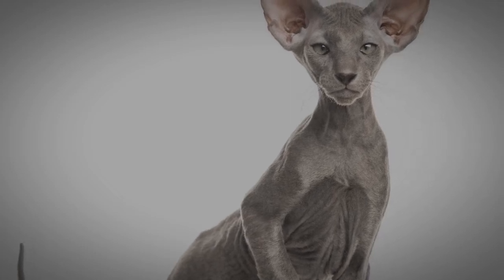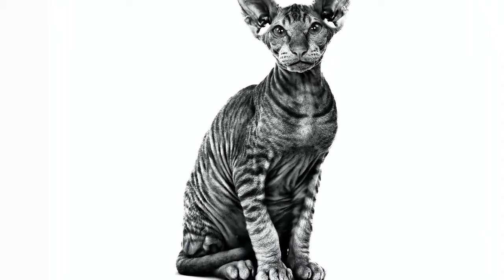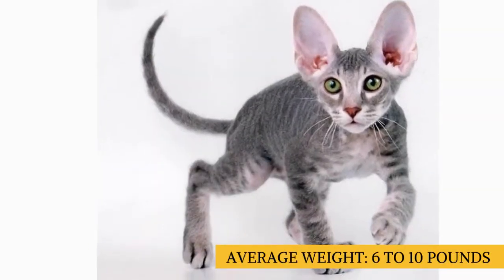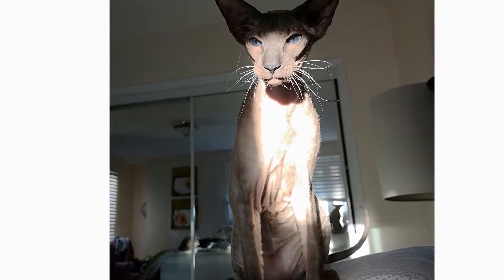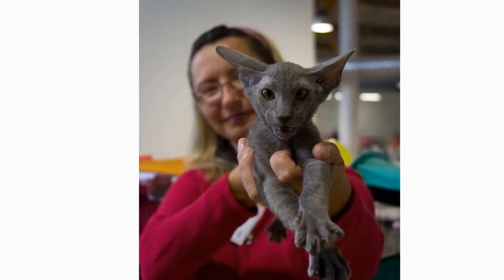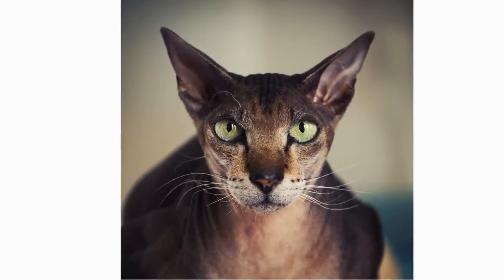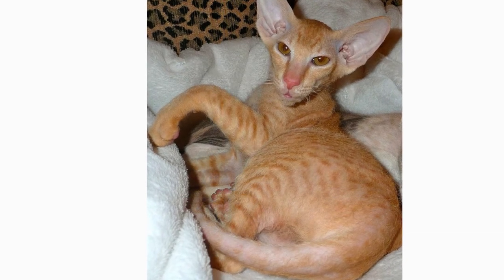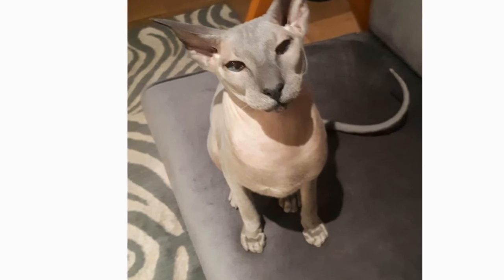The PeterBald Cat 101 : Breed & Personality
In today's video, we are going to talk about a mixed breed cat, that was named after a famous religious figure.

The PeterBald Cat.

The breed gets the “Peter” in the name from Saint Petersburg, and the “bald”, of course, from their mostly hairless coats.

The story of the Peterbald dates back to 1993, when the Donskoy was bred with the Oriental Shorthair. A new hairless cat emerged, and it was named the Peterbald due to its popularity in the city of Saint Petersburg.

Over the years, certain Peterbald cats have been born with a very short coat, so the breed isn't technically always hairless.

The Peterbald was officially accepted for championship competition, by the International Cat Association in 2005.

The Peterbald is a medium-sized cat. As is always the case, exact size standards might vary.

Most Peterbalds weigh in at six to ten pounds. Some can be smaller or larger than average.

The Peterbald is usually hairless, although sometimes the breed will posses a very short and almost fuzzy layer of coat. The Peterbald comes in a wide range of colors.

When it comes to grooming, a totally hairless Peterbald will require bathing at least once a week. This is to get rid of any oils that accumulate on the skin. Also, consult with your vet about using feline-friendly sunscreen, especially if the cat has access to the outdoors.

In terms of climate, most Peterbald cats prefer warmer weather rather than cold environments. It's best to keep the breed indoors so that it can find warm and cosy spots to lounge around in.

Upon meeting the cat, you'll instantly notice just how much this breed loves humans. Peterbalds very quickly form super strong bonds with the humans in their lives, and will often follow them around from room to room, much in the fashion of a dog.

This loyal streak means that the Peterbald also makes a great cat for households with young children. But make sure that you can spend enough time with your Peterbald on a day-to-day basis, as this breed doesn't enjoy being left alone for long periods of the day.

While the Peterbald is often hailed as a very affectionate and loving feline. These cats also have a strong athletic streak and will very much enjoy extended play sessions. In many cases, the Peterbald is also said to be a very vocal cat, so be prepared to engage in cat talk conversations with the breed.

The Peterbald is a great fit for families with young children. Just make sure that early socialization takes place and boundaries are properly set on both sides. Supervise early interactions between kids and cats.

When it comes to other household pets, the friendly and outgoing Peterbald usually fares well with most other domestic animals. But always make sure to supervise early interactions between the new cat and existing pets. Sometimes these relationships are very much dependent on the individual's personality.

Ultimately, early socialization really pays off with this breed. Make sure to reward your Peterbald for good behavior when you bring them home to your family!